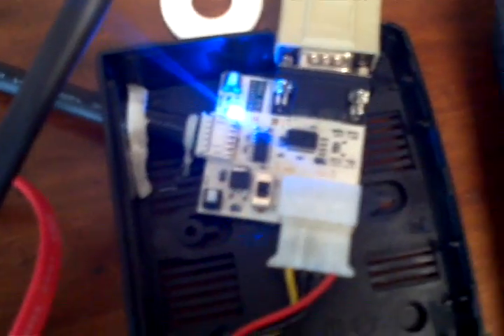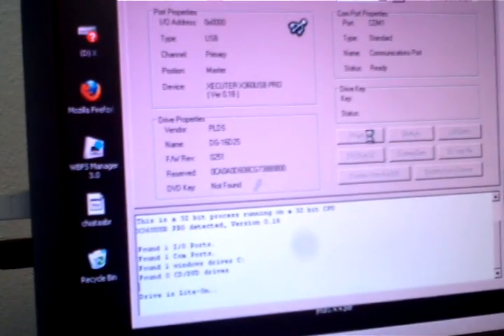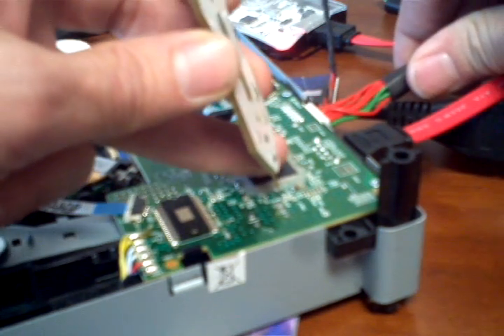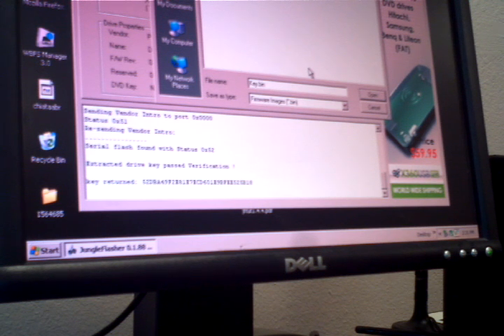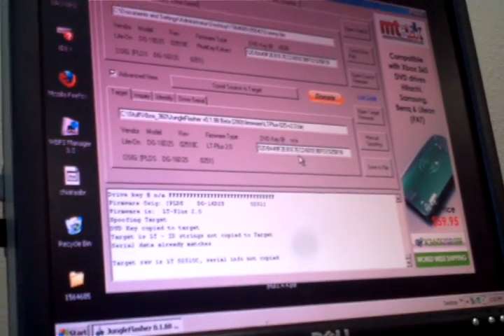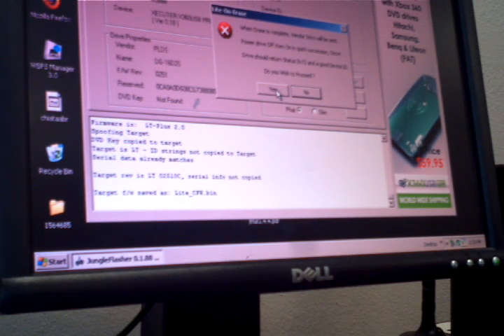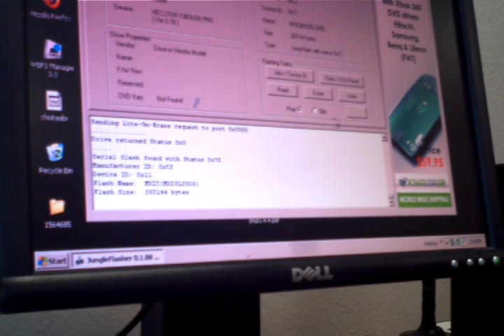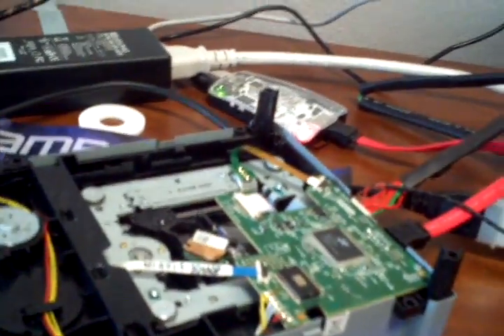Jungle Flasher 1.88 - LT Plus 2.0 LiteOn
This is a Flash of 2.0 to a Lite-On drive

I was lucky enough to have Errors on Both spots that problems can have so you get to see how easy it is to get past them!

If a Lite-on Fails dont Worry, its Not Bricked you just have to do it again!
*** Always Backup Your Key Files! ***

Using Jungle Flasher 1.88
FW LT Plus 2.0
Drive LiteOn
System XBox 360 Phat
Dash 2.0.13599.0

Be Sure to be on the Latest Dash!!!
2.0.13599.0, released July 19, 2011